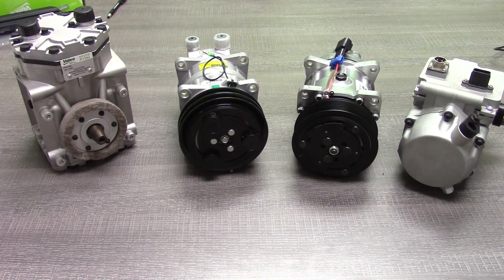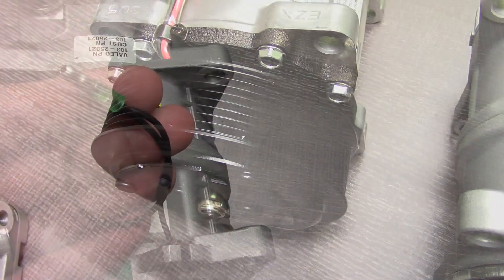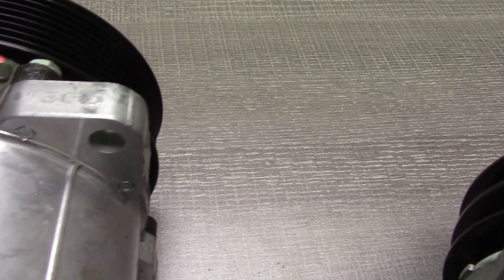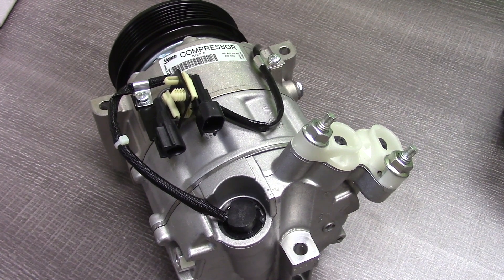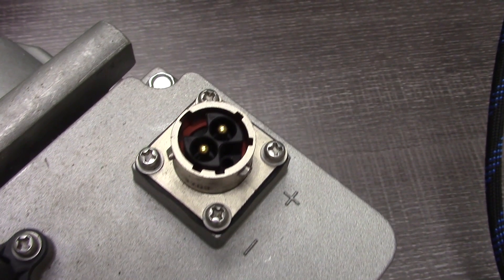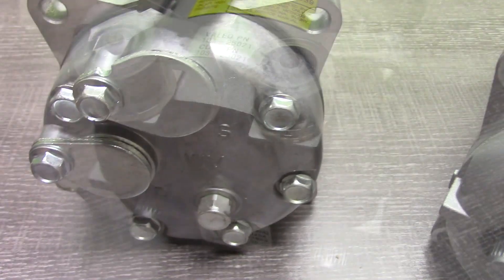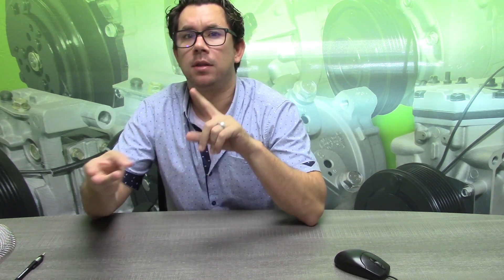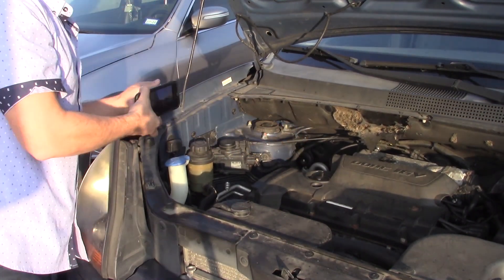4 Features to Verify When Purchasing an A/C Compressor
Decrease returns and save money by verifying these 4 ac compressor attributes.  Gain confidence when purchasing online by verifying these features by photos.  Reduce the chance of a return.